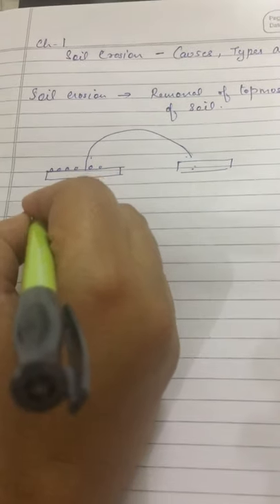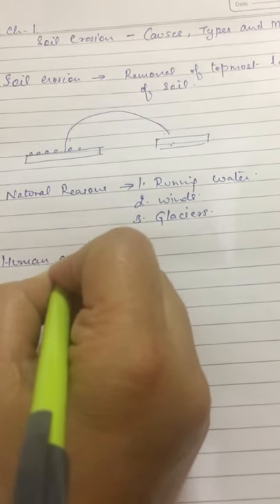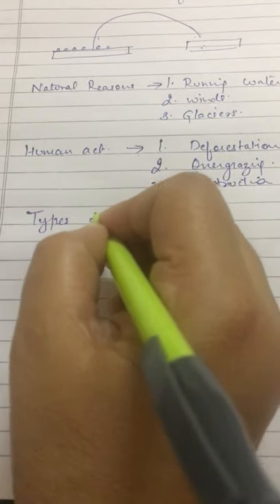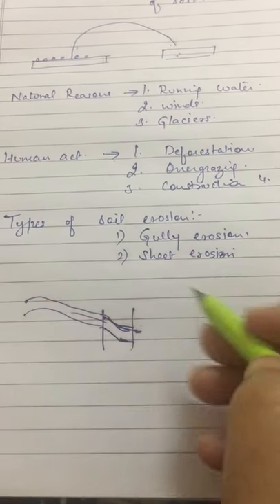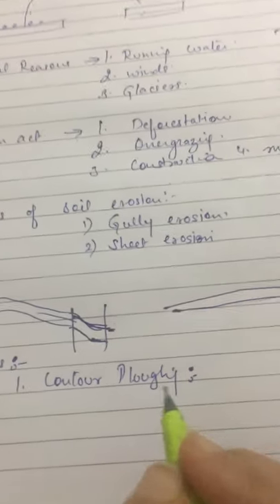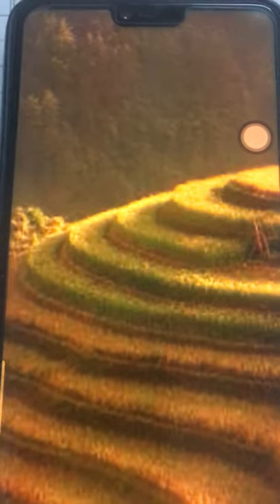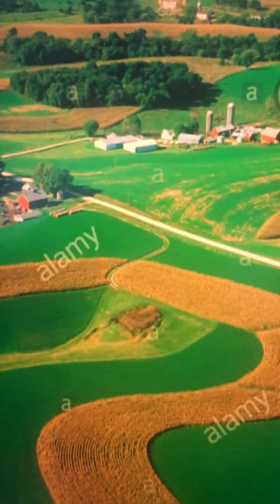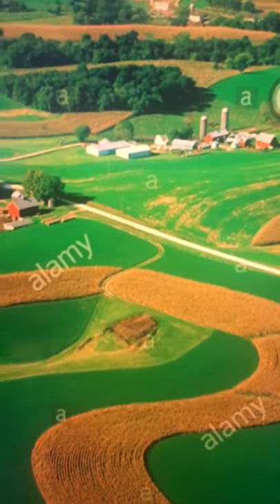Class10- Ch-1 Topic- soil erosion meaning, types and measures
Measures to control soil erosion